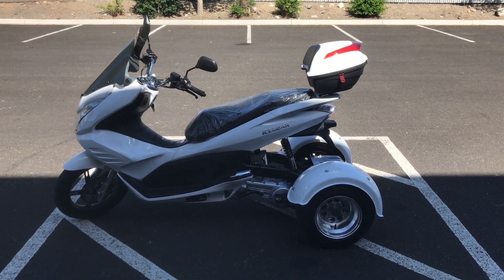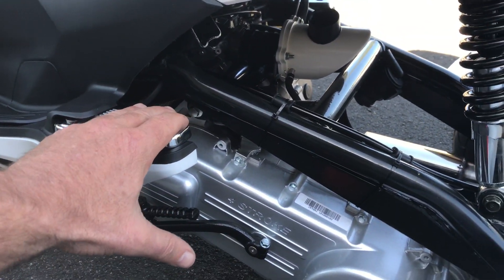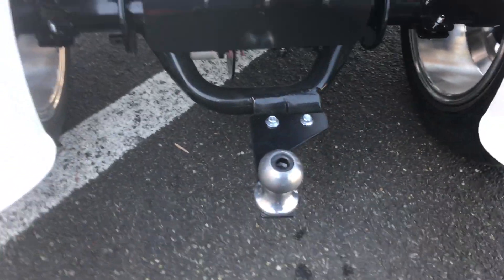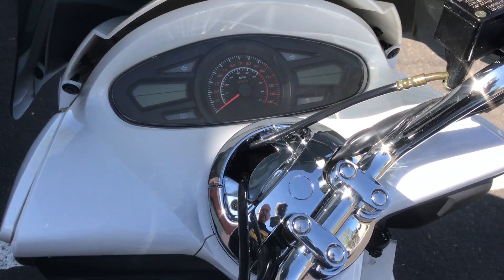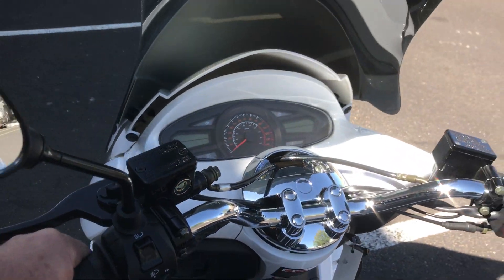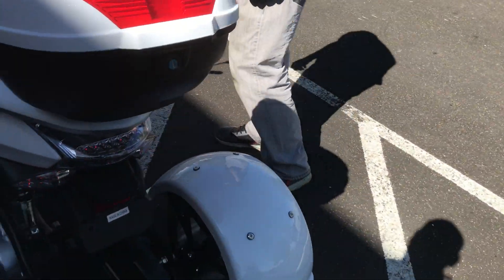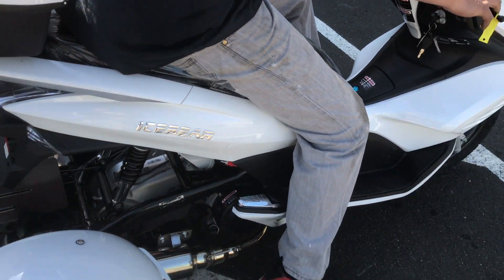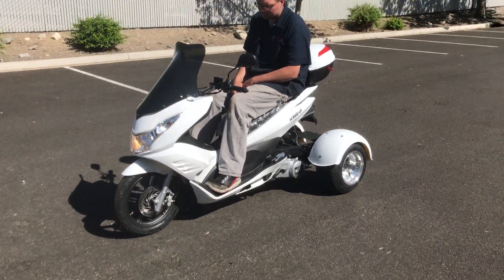Ice Bear Q 6 150 Trike Scooter Review In White